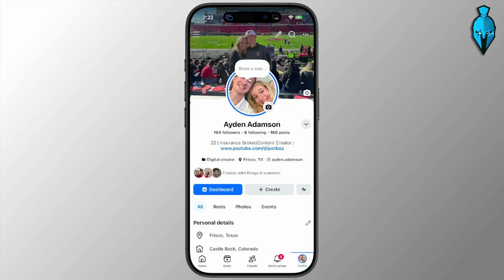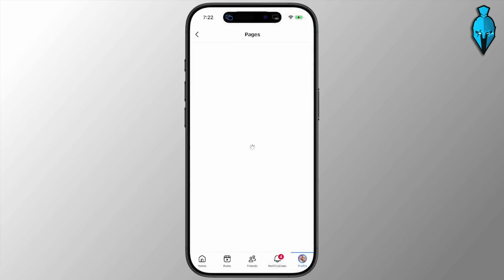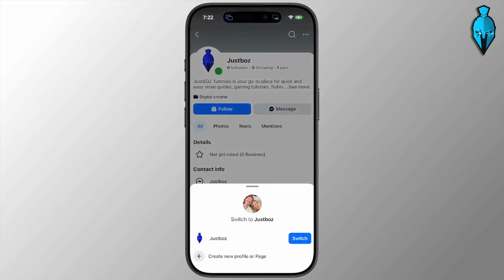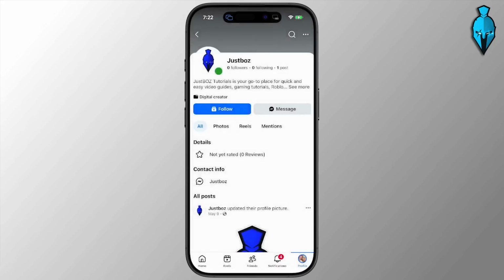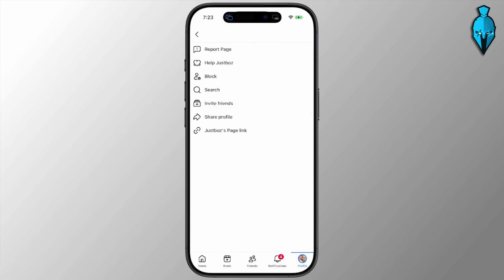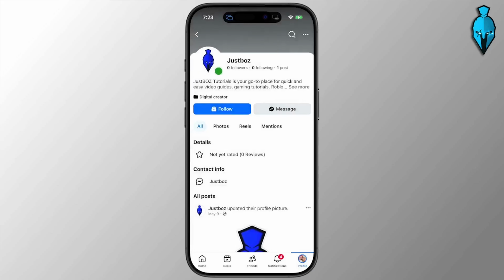How To Find Facebook Page Link - Full Guide